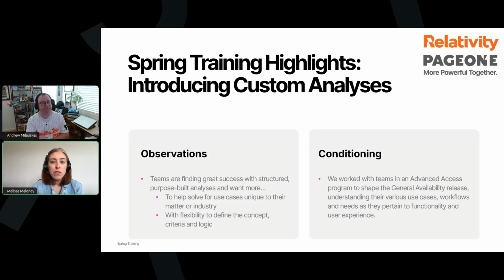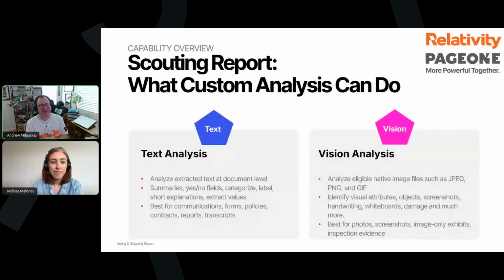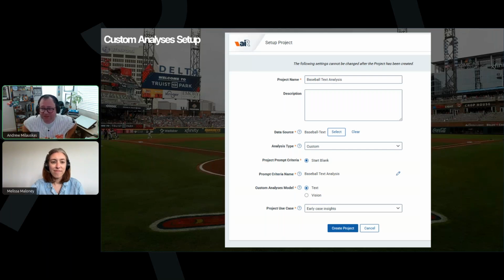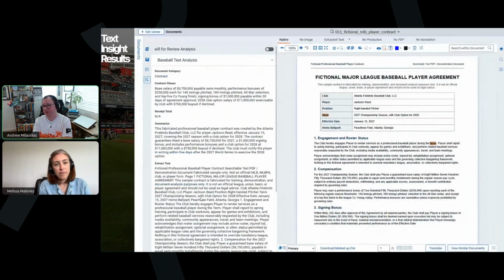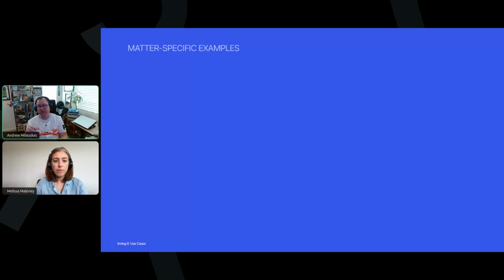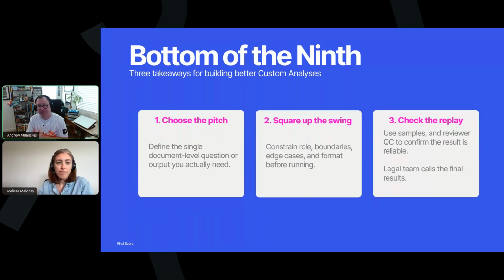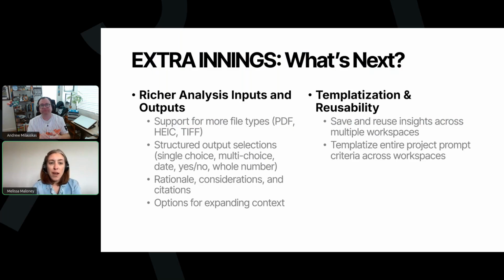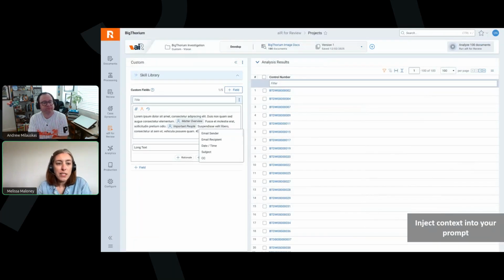Custom Analyses in aiR for Review